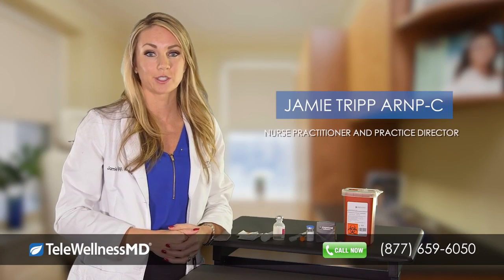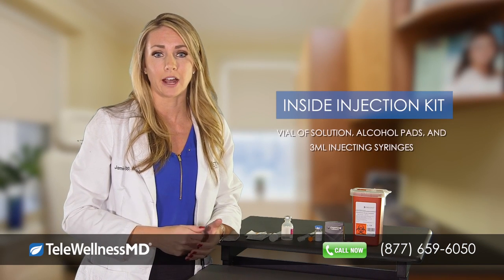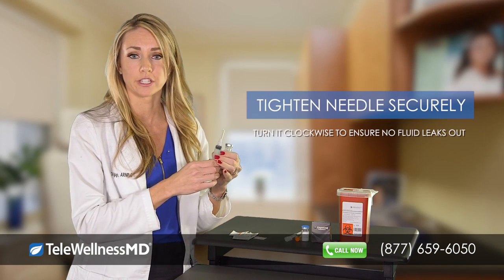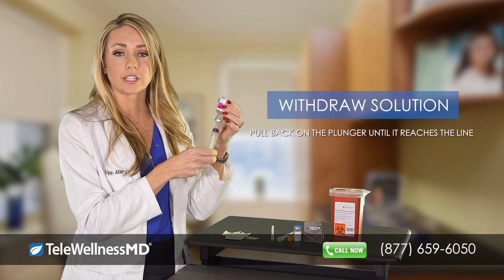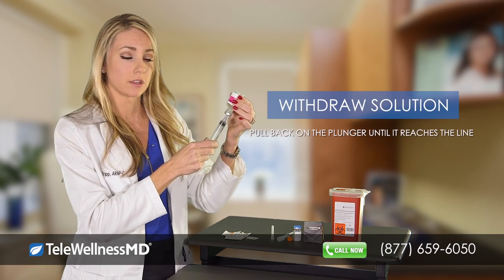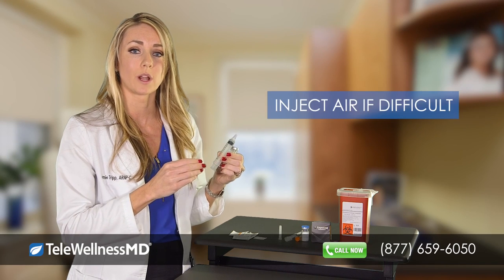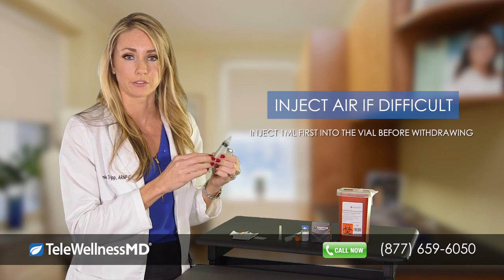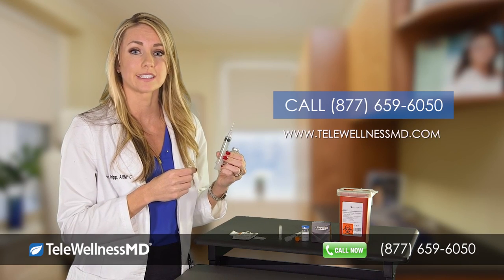How To Draw Up Solution In Your Syringe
This video shows how to draw up the liquid solution from the vial into the syringe prior to injection.